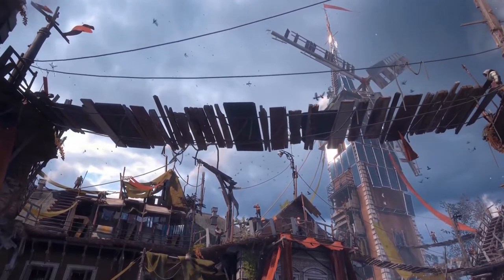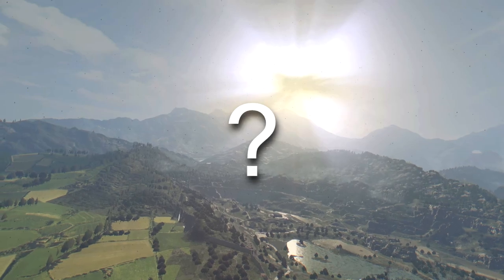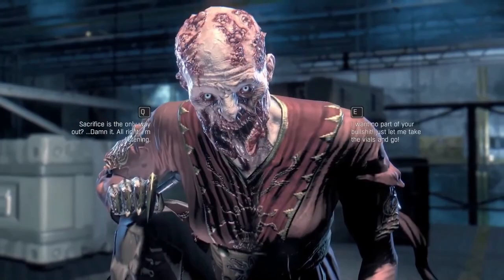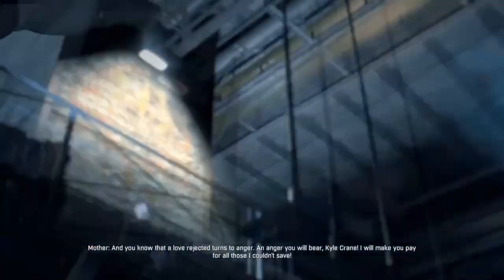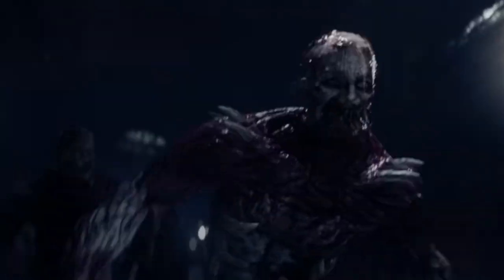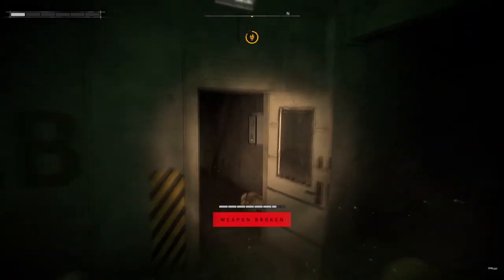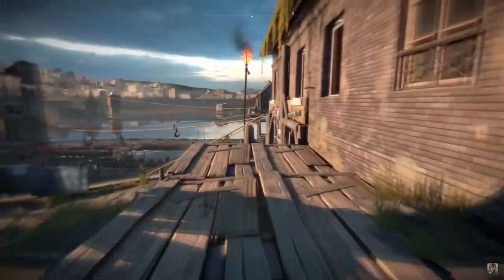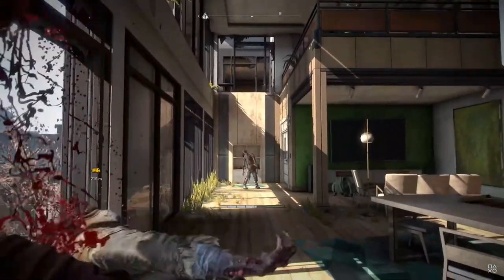Can KYLE CRANE Be In Dying Light 2? - Hints and Theories [SPOILERS]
~My name is Tai, and I run the YouTube channel~
                     ~BackBoardFilms~

“•My goal has been to create video game movies in Dying Light (Machinimas) as well as be a source of News for Dying Light 2. Eventually I’ll have more time to create a broader variety of content but until then I can mostly keep up with all the Dying Light 2 News and bring you other unique videos at times. No big scale projects are in the works, but we’ll update you once we have something to announce. But anyways, thank you for 1500 subscribers, I never thought I’d get this far but I’m looking forward to the future and where we’ll go. As always, thanks for the support•”
                   -Tai